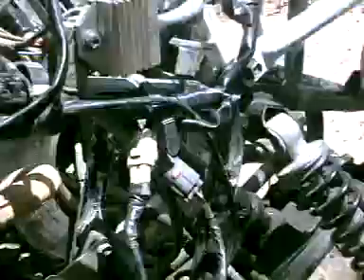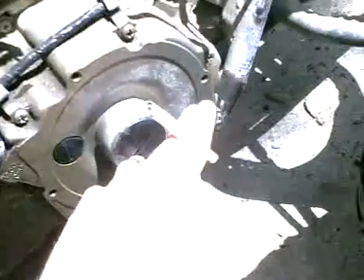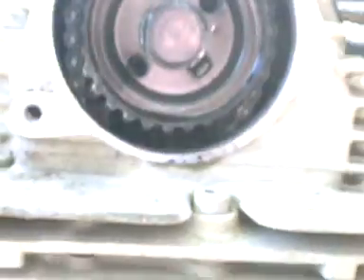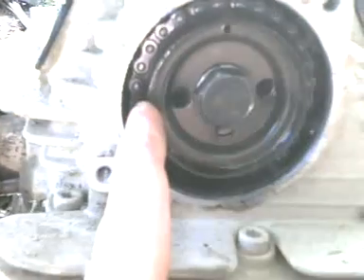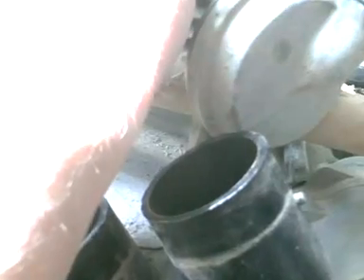yamaha breeze wont start need help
it wont start